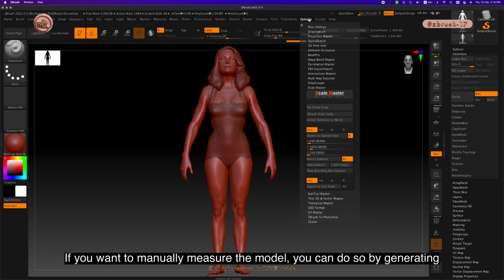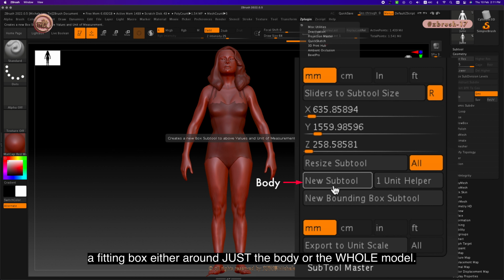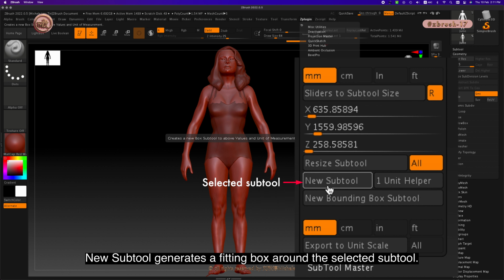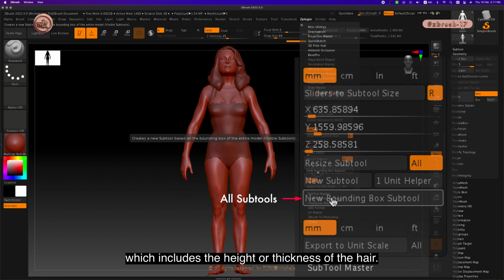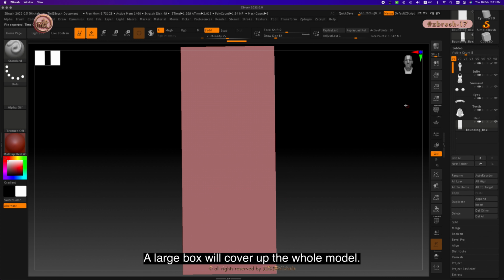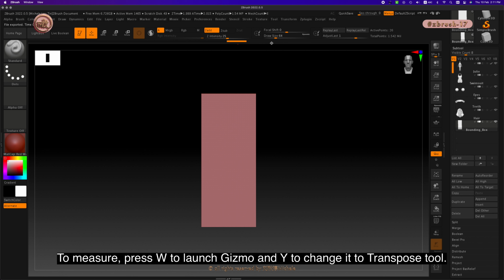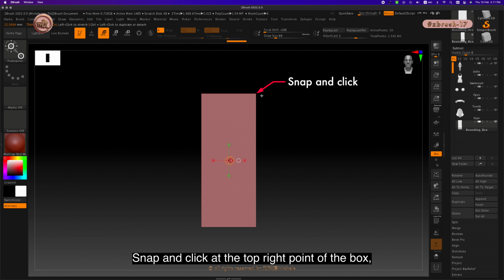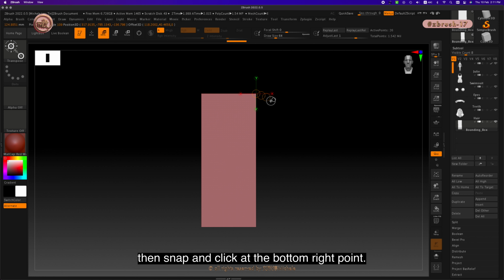ZB_18.08 | How to accurately, manually measure All Subtools